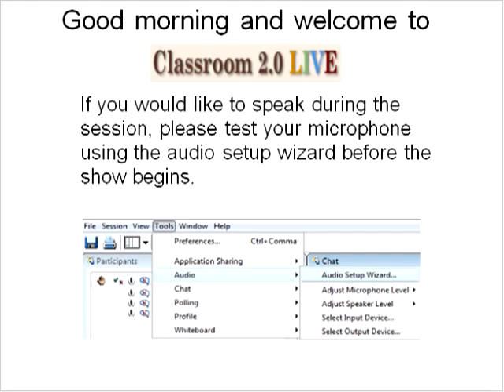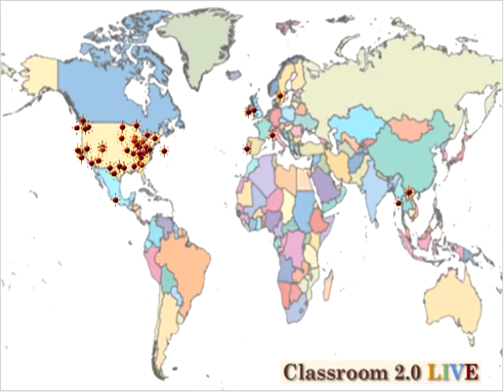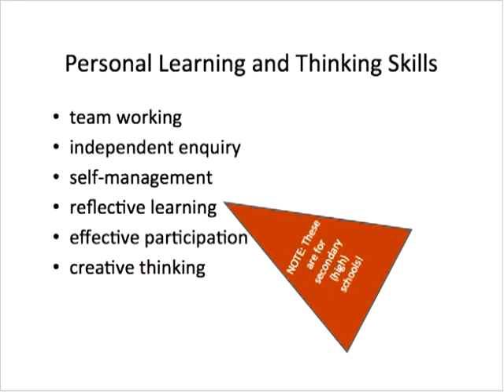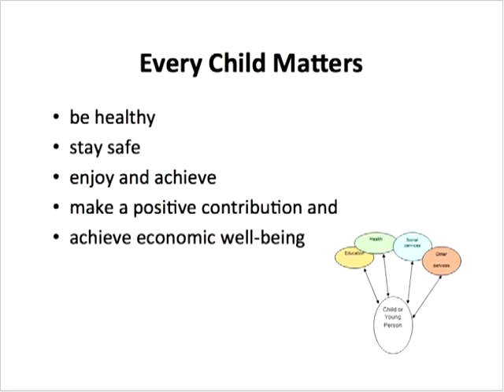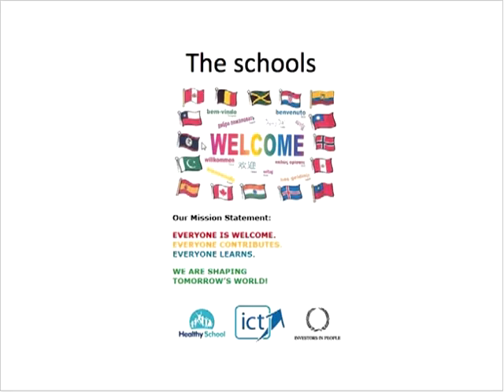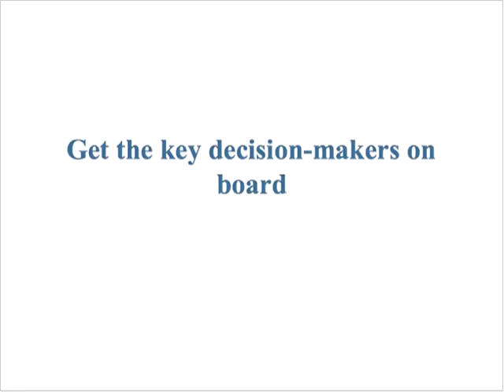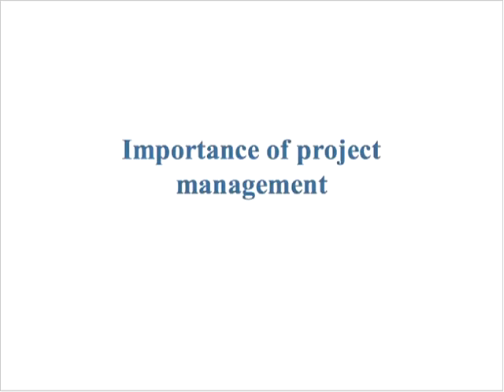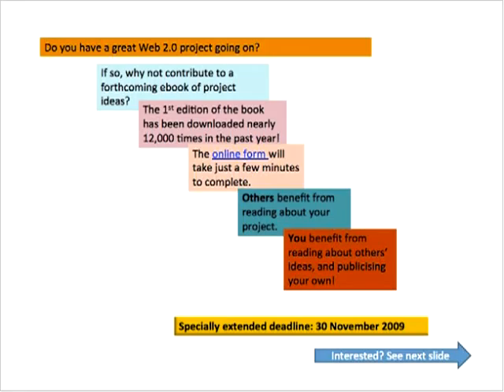Succeeding with Web 2.0 - Terry Freedman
Classroom 2.0 LIVE webinar, Nov. 21, 2009. Last year, Terry Freedman worked with 6 primary (elementary) schools and one secondary (high) school to secure around 800,000 dollars'-worth of government money and run a project involving podcasting and making videos. In this presentation he takes us through the steps taken that resulted in the highly successful project, and the nature of the outcomes enjoyed. Even if you're not planning such a large-scale venture, Terry believes that there are lessons which can be applied to even very small-scale projects.